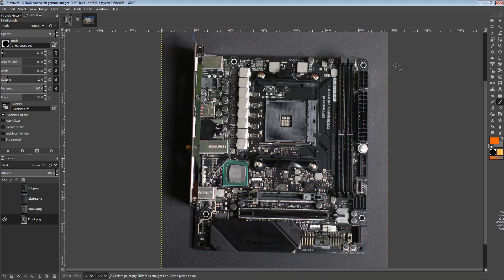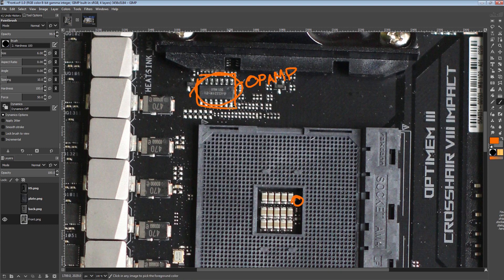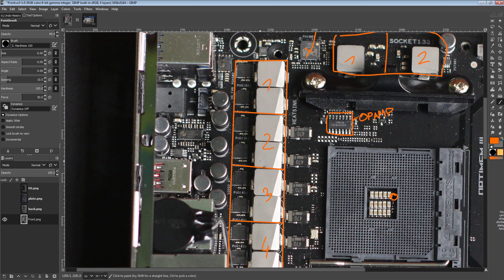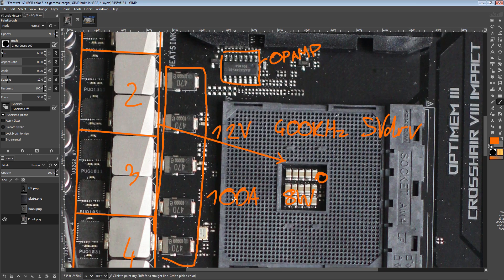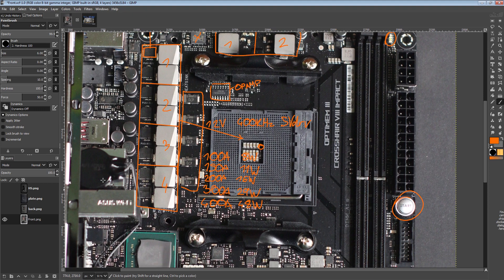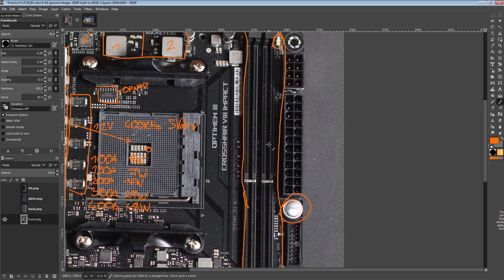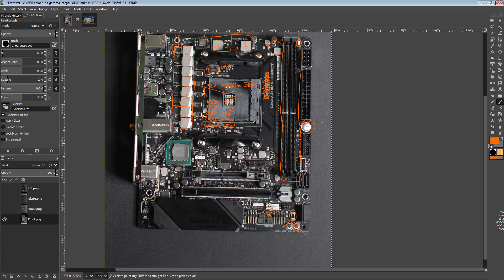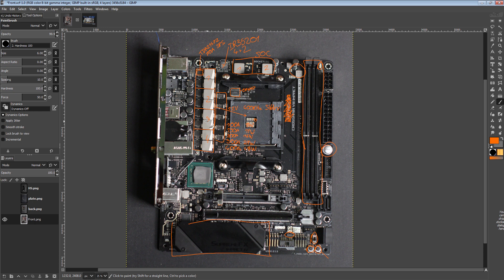PCB Breakdown: ASUS ROG Crosshair VIII Impact